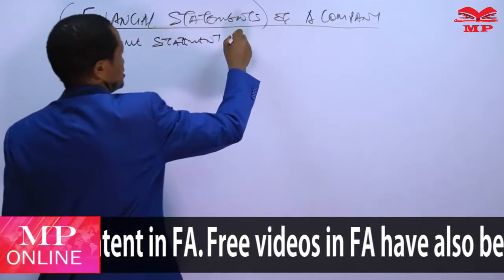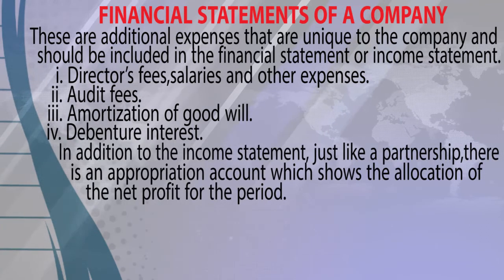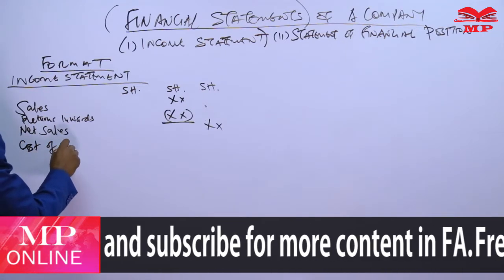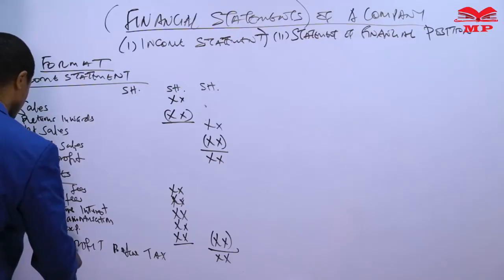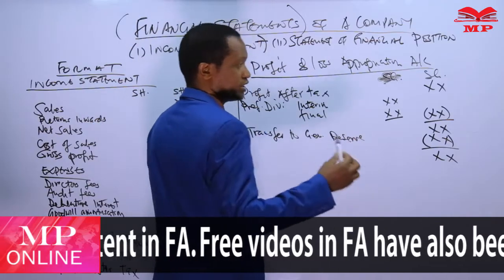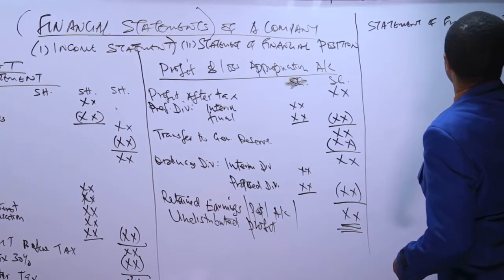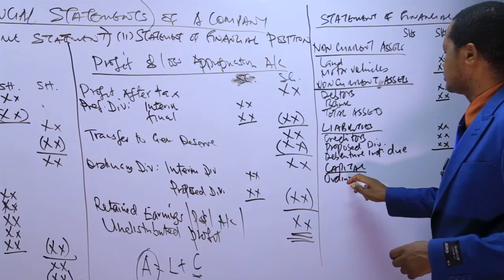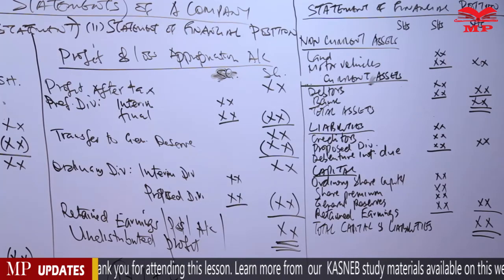FA - FINANCIAL STATEMENTS OF A COMPANY - LESSON 2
In this lesson, we explore company financial statements, focusing on the preparation, presentation, and analysis of financial statements in compliance with accounting standards. Learn how companies report their financial performance and position accurately.

💡 Key Topics Covered:

Recap of company financial statements

Statement of financial position (balance sheet)

Statement of comprehensive income (profit & loss account)

Accounting policies, notes, and disclosures

🎯 Learning Outcomes:
By the end of this lesson, you’ll understand:
✅ How to prepare and present financial statements for a company
✅ Key components and their roles in financial reporting
✅ Practical application in analyzing company performance

Finance professionals and auditors

Learners preparing for accounting exams

📘 Learn With Manifested Publishers:
Access video lessons, worked examples, and exam-focused notes to master company financial statements and strengthen your financial reporting skills.